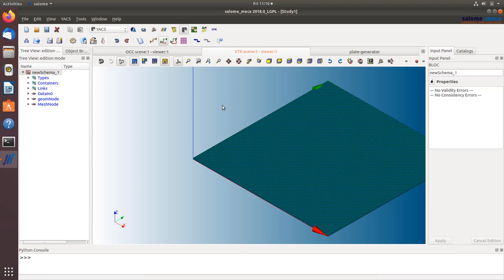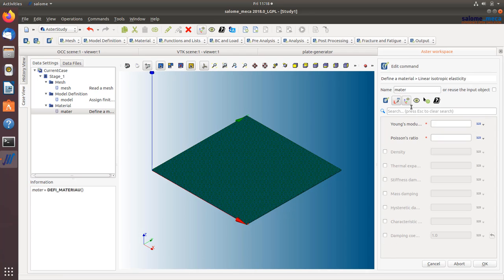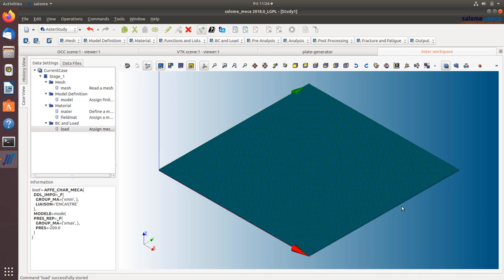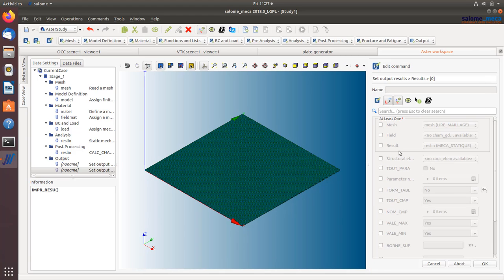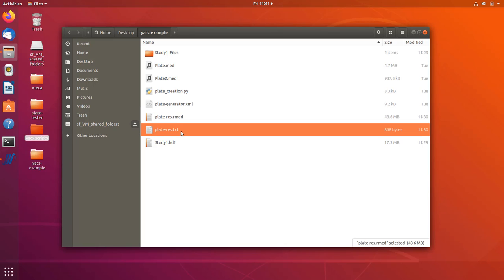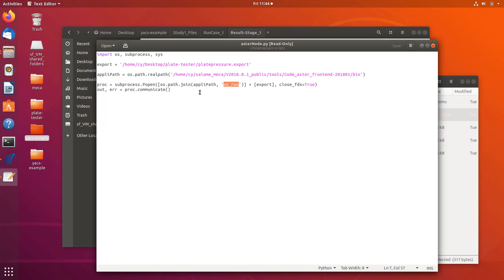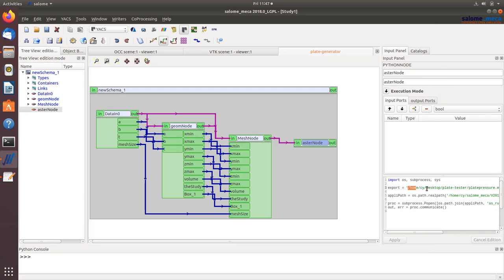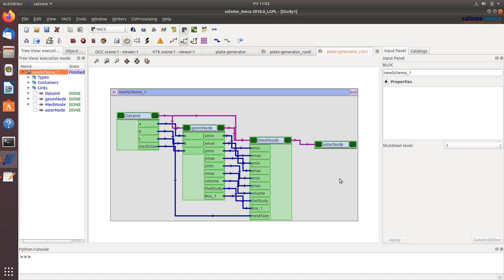[Salome Automation 3 ] Automating Code Aster Simulation with YACS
If you haven't watched the first video of the Series, I recommend you to start here:

In this video, I will teach you:
- How to add a Code_Aster Python Node in your YACS Scheme
- How to run Code_Aster from Python and YACS
- How to generate results in Text that will be parsed in a next video

Cyprien